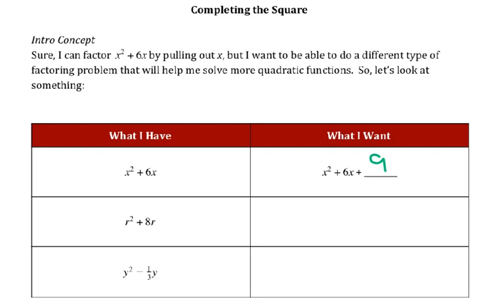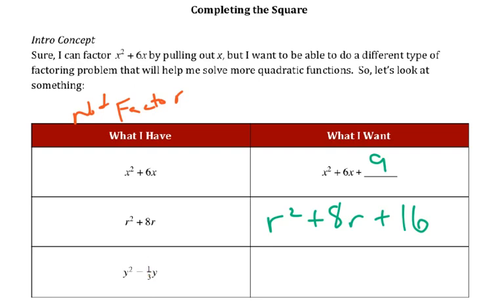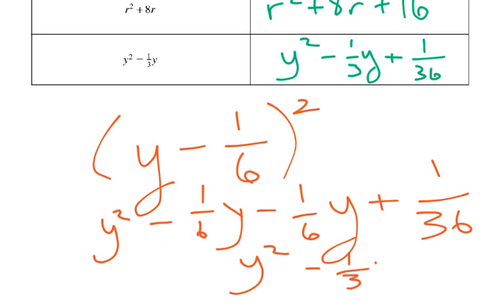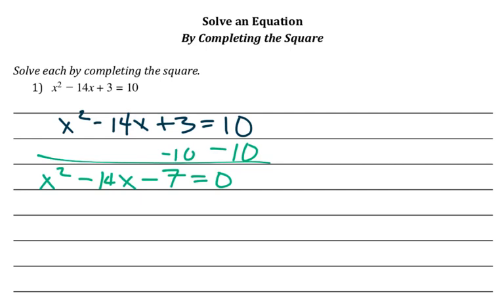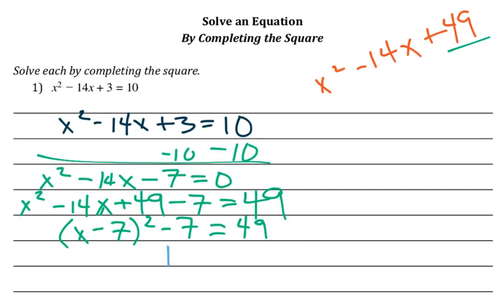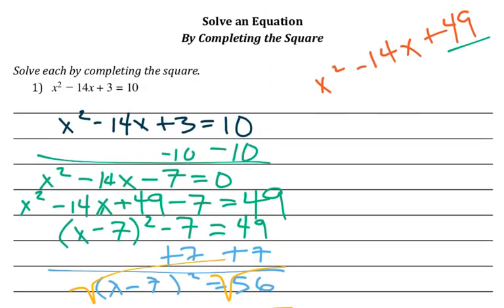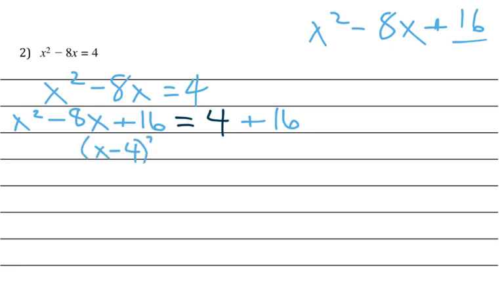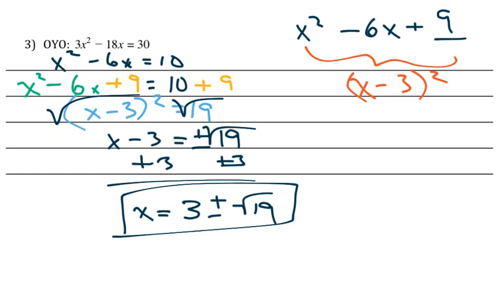9.3 Solving Quadratic Functions by Completing the Square (2 of 3)